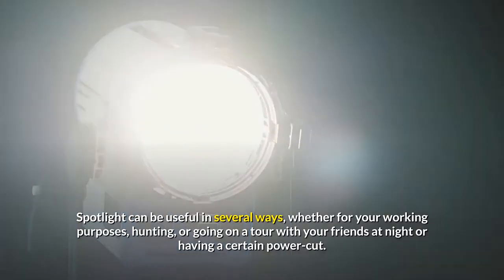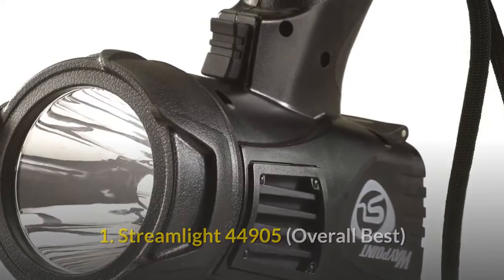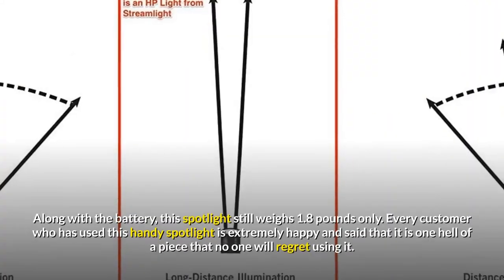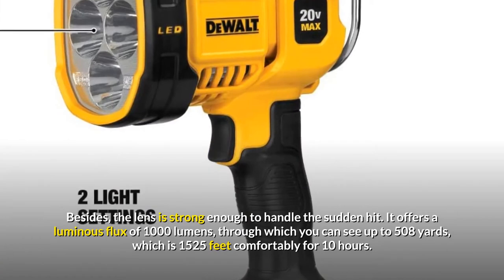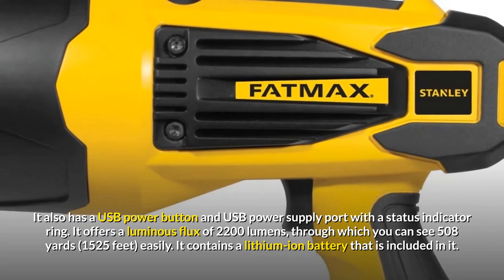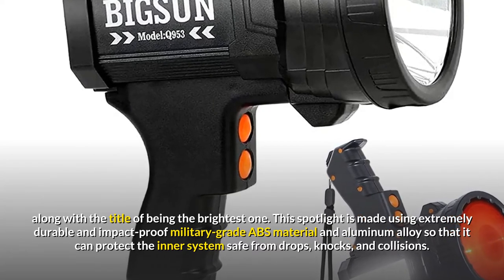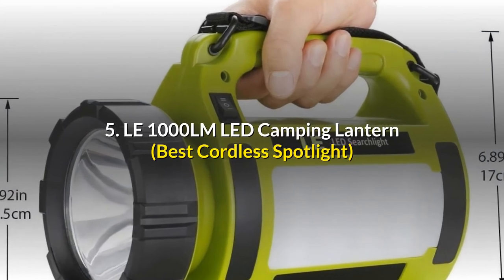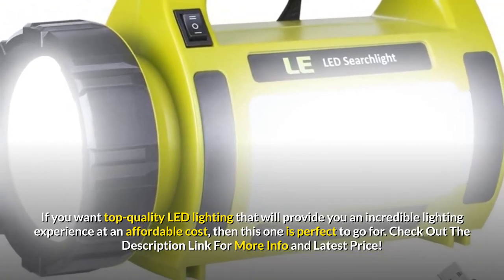✅ Best Spotlight for Long Distance Reviews and Buying Guide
►Links to The Best Spotlight for Long Distance We Listed in This Video: